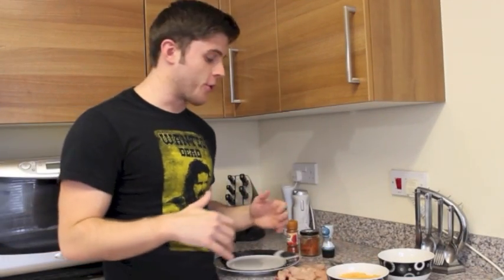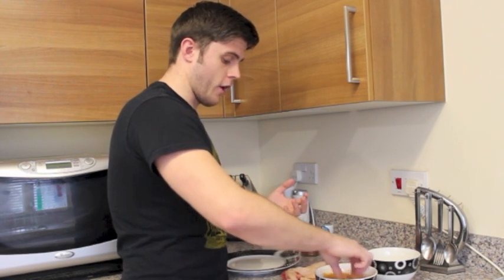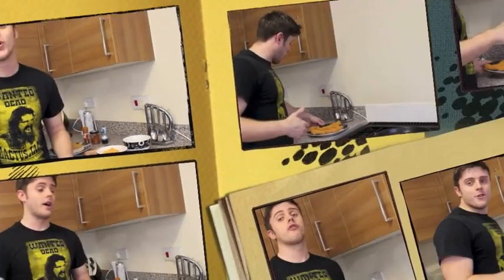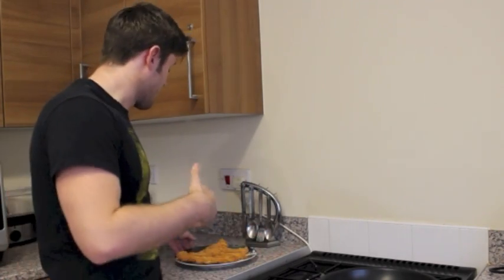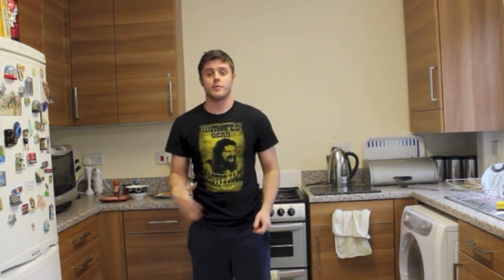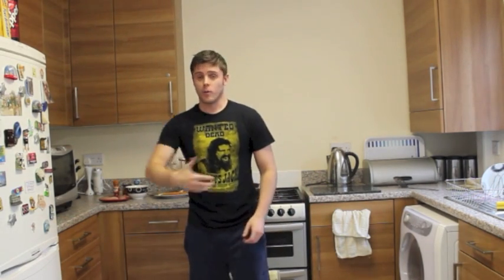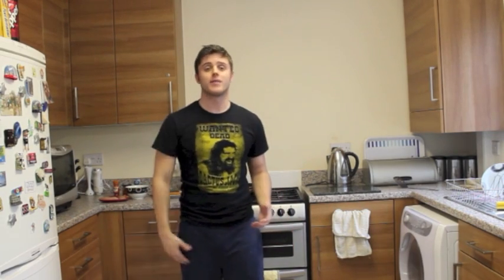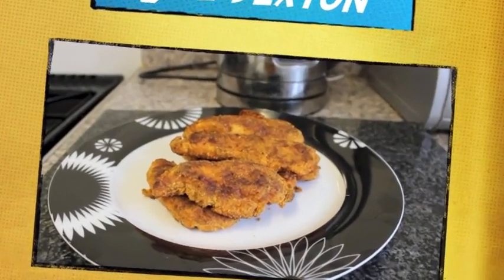Healthy eating - How to lose weight - Recipes - Chicken goujons - Fat loss MasterChef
If you want to look amazing and still food that tastes awesome, you need to check this healthy recipe video out.

This chicken goujon recipe is the perfect addition to your healthy diet.

If your goal is losing weight, getting healthy or to feel amazing, you need this recipe in your diet.

Losing weight never tasted so good

Also featured on Metro Radio, Sky tyne and Wear and EAT!